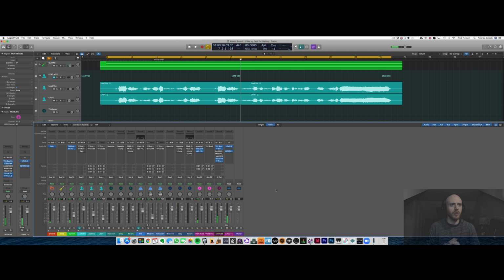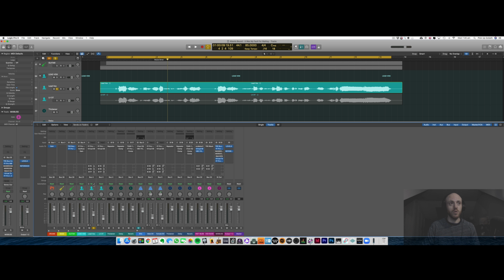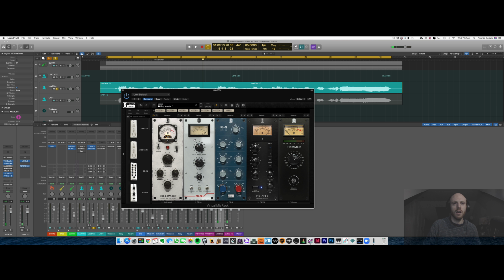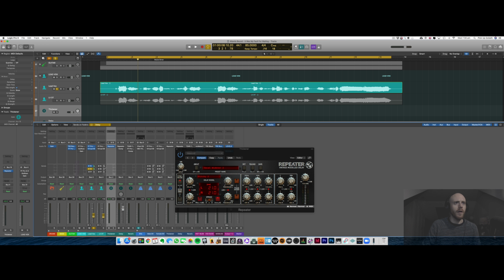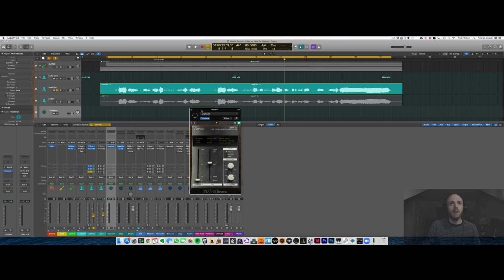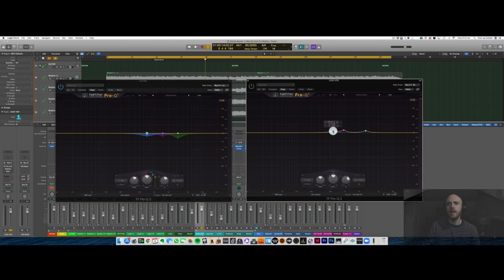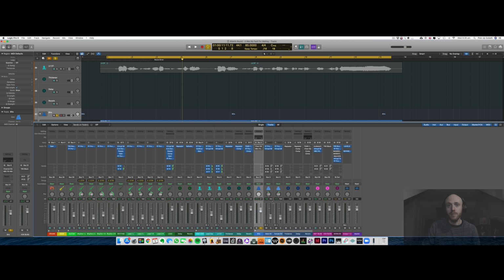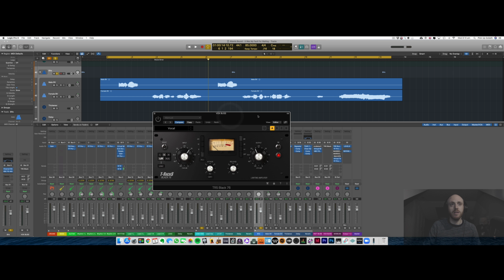How to Mix Vocals in Logic Pro X (Part 7)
A complete walkthrough of a mix session in Logic Pro X. This series will show you my workflow as a music producer. Whether you use Logic Pro X or any other DAW, you can apply this workflow to make you a better music producer.

The steps in this seventh video will show you how I process my lead vocals and backing vocals in Logic Pro X. I'll show you how to approach subtractive and additive EQ, saturation, series compression, buss compression, and FX sends including thickening, delay, and reverb.

In this video you’ll learn:
1. How to use subtractive EQ. I'll demonstrate how to correctly identify where to hi-pass filter, and how to set up dynamic bands to remove resonant frequencies.
2. How to set up an effective plugin chain. I'll look at saturation, applying compression in series, and additive EQ to shape the tone of your vocal.
3. How to blend a double track vocal. We'll look at how to use the double track to support the vocal subtly without interfering.
4. How to use effects on your lead vocals. We'll look at thickening with a fast delay, using delay, and reverb, and applying side-chain compression to keep these things out of the way of the lead vocal.
5. How to process backing vocals. It's important to ensure that these support the lead vocal without interfering or distracting.
6. How to glue your vocals together with buss compression. This is a vital stage in the process to ensure that things are balancing and don't stick out of your mix too much.